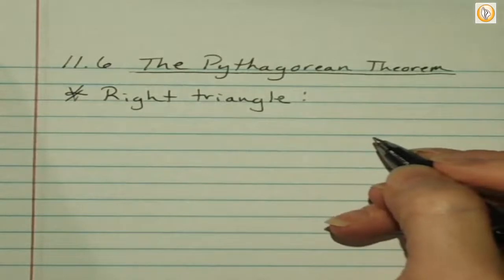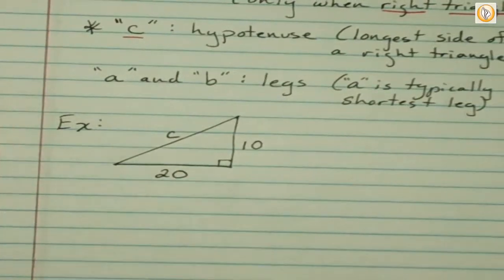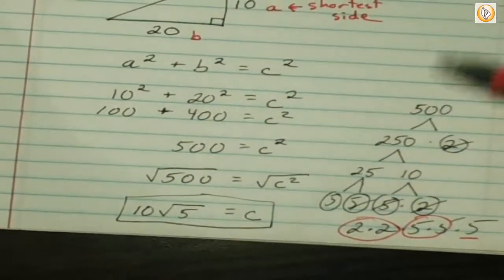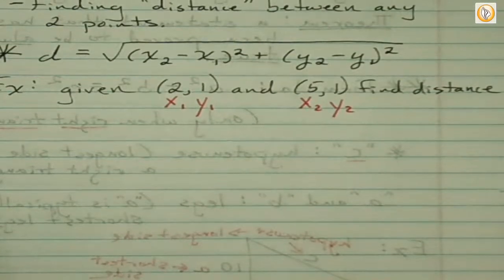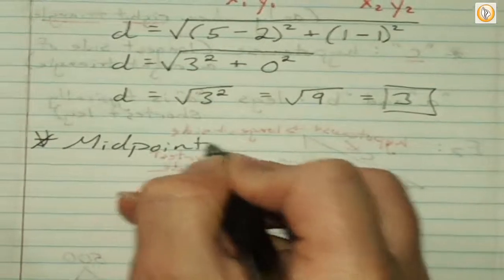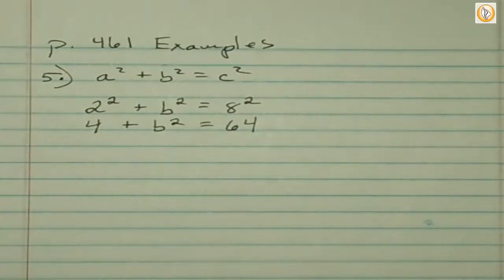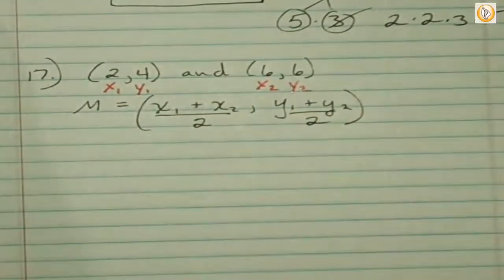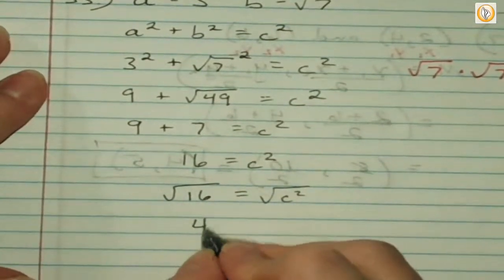Alg. 1: 11.6 Pythagorean Theorem